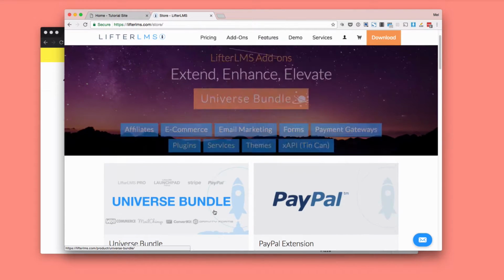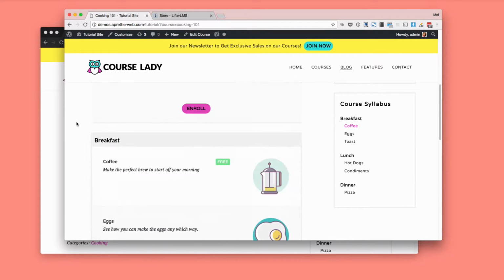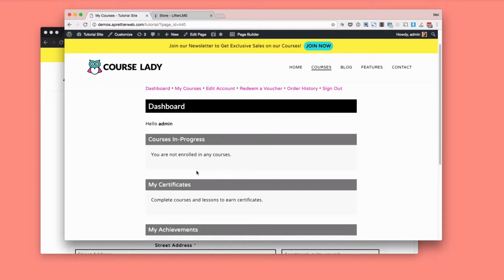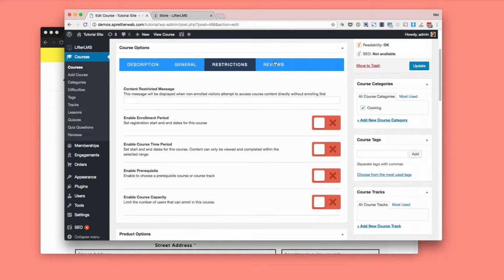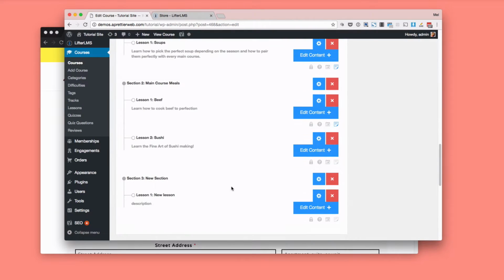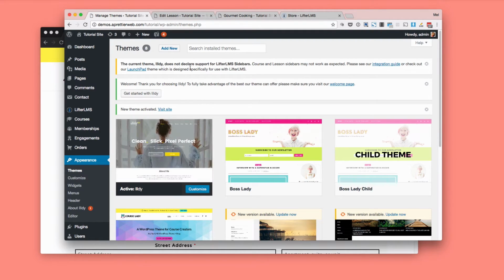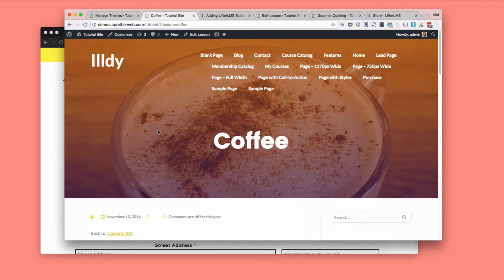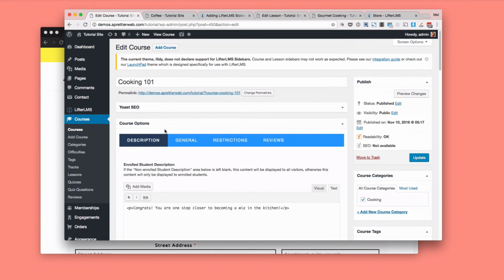How to Sell Online Courses with WordPress using LifterLMS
In this video I show you how you can use your WordPress website to sell online courses using the LifterLMS plugin.

You can use LifterLMS with any theme but In the video I'm using my "Course Lady" WordPress Theme that has a different style than the default plugin.